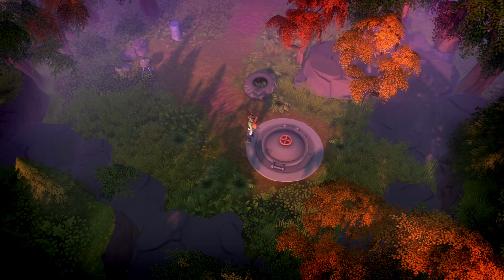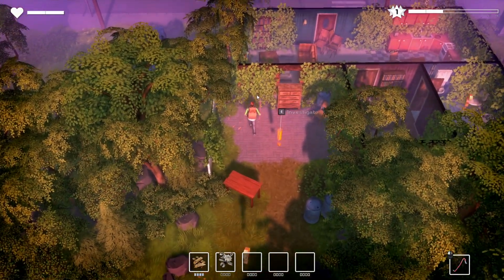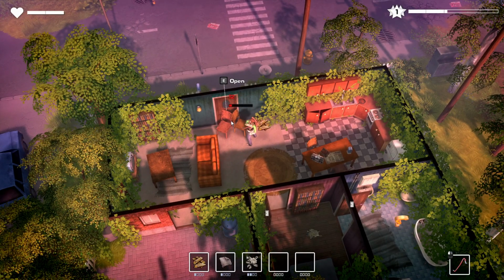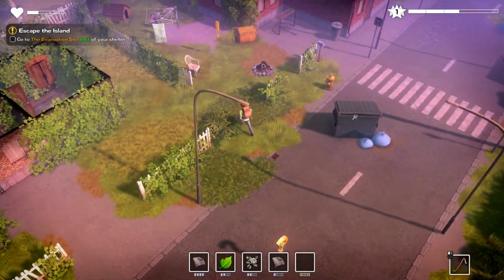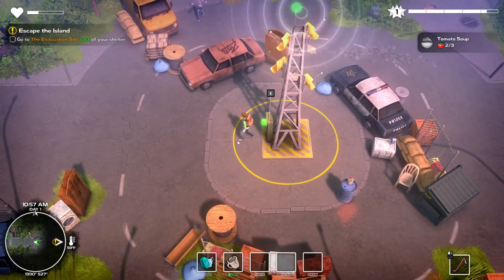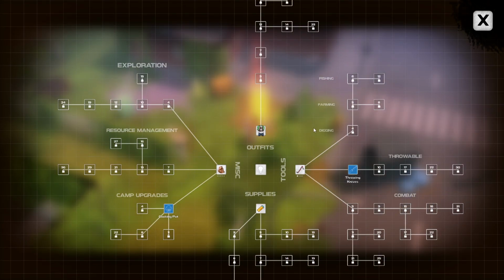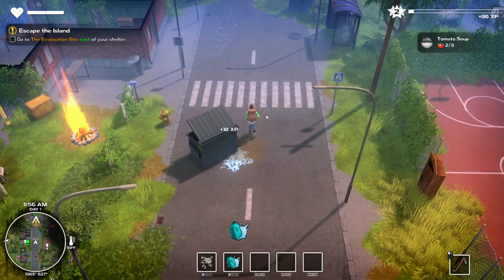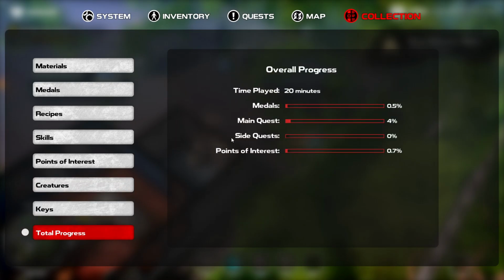Dysmantle: The Best Survival Game You Probably Haven't Played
In this video I discuss why I think Dysmantle is wortth playing. It's an action survival game available on PC, all current and previous gen consoles and mobile.

My Gaming Setup:

CPU - Ryzen 7 3700X
GPU - RTX 2060 Super
RAM - G Skill Trident 32GB
Mouse - Logitech G502 Lightspeed
Keyboard - Logitech G610
Monitor - BENQ XL2411P